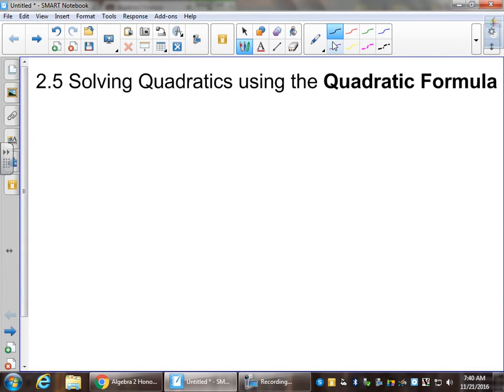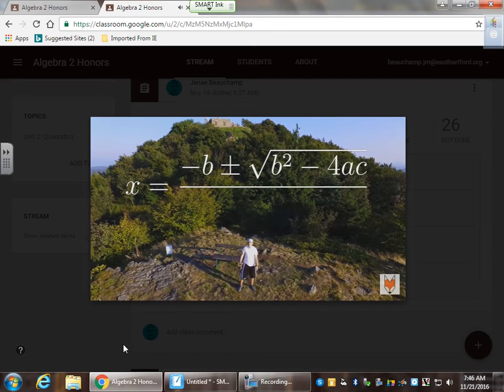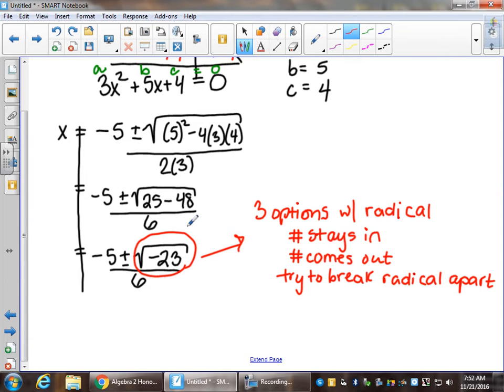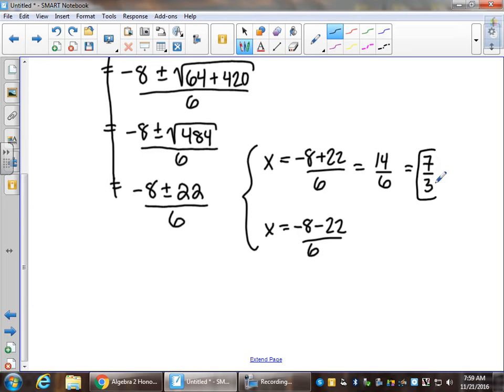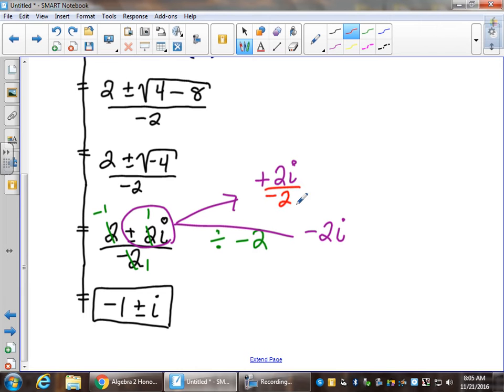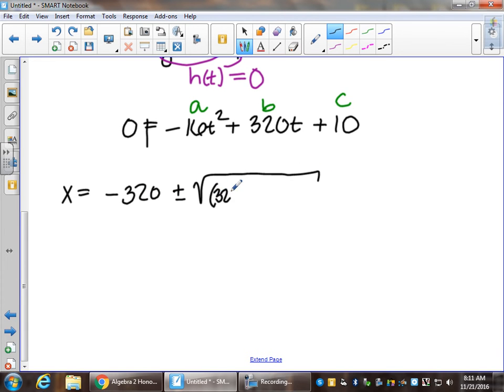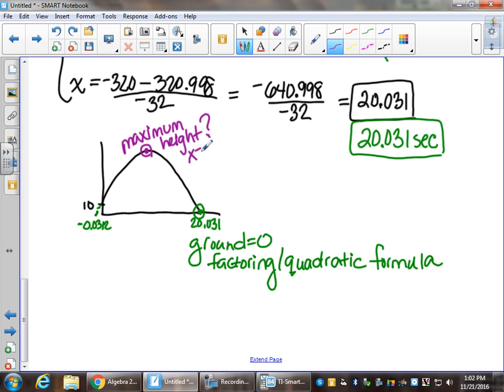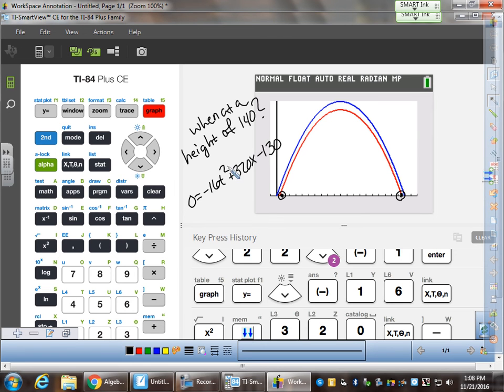Day 3 Quadratic Formula Notes